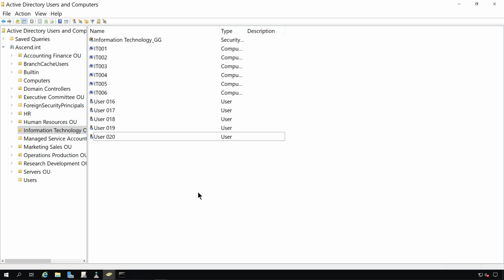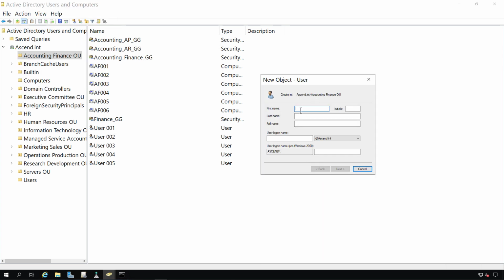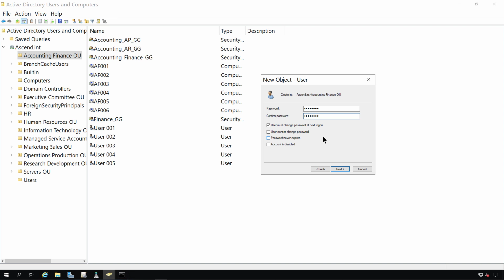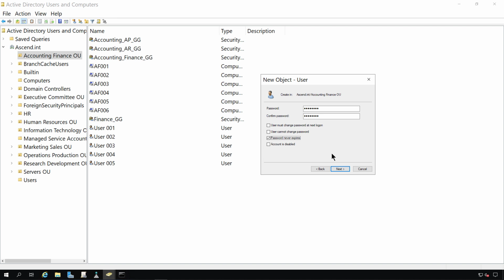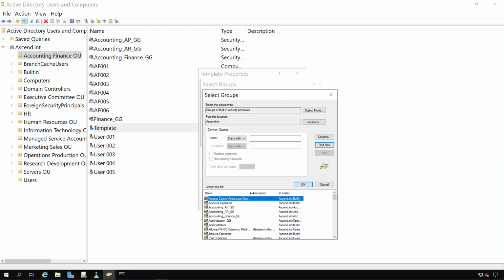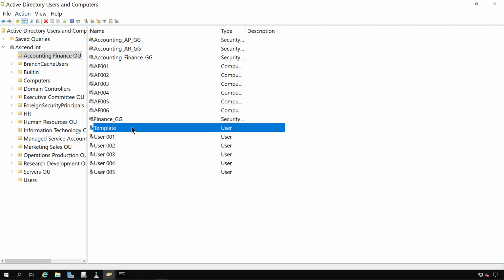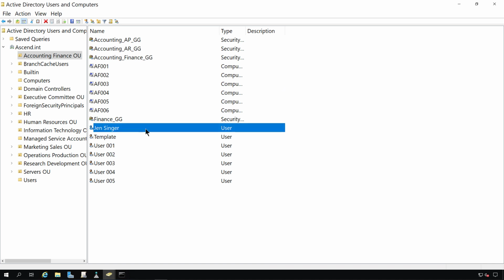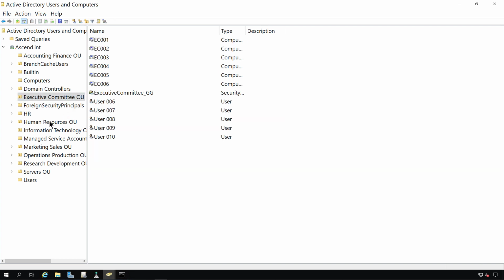How to create a template user account in Active Directory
Professor Robert McMillen shows you how to create a template user account in Active Directory to save time when creating a lot of users.